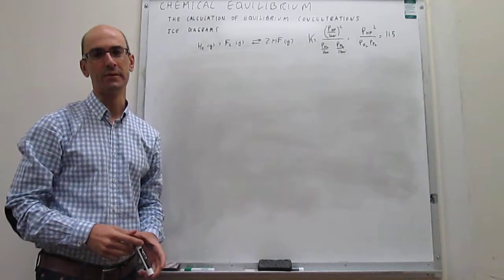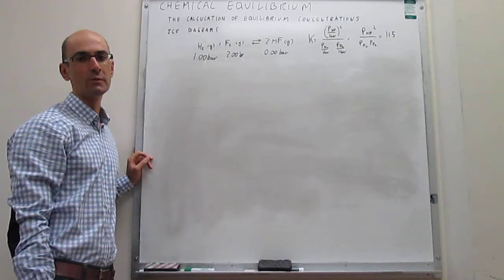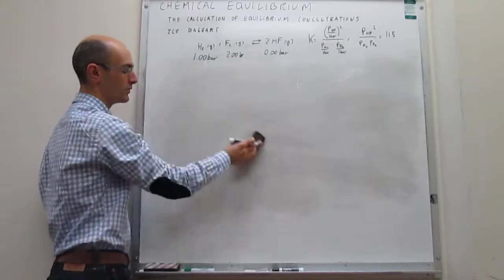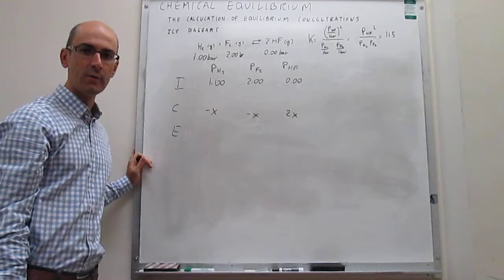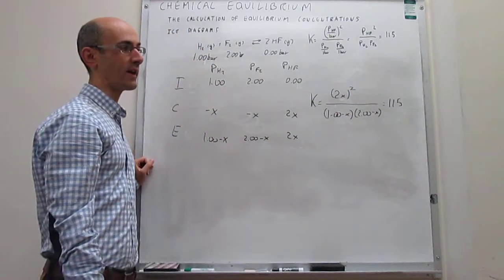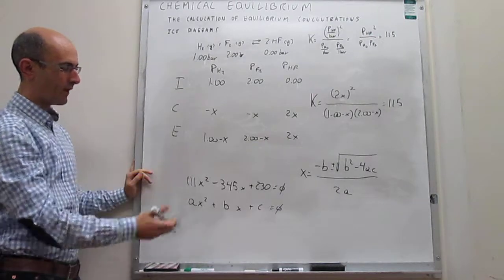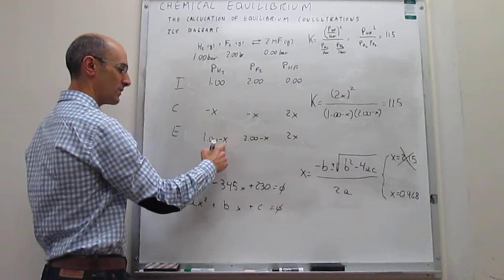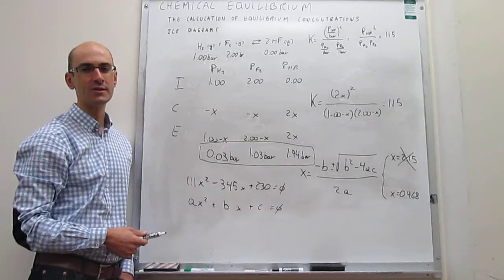Calculating equilibrium concentrations. Part II. Quadratic formula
6-7 This video shows how to use the quadratic formula to calculate concentrations at equilibrium.